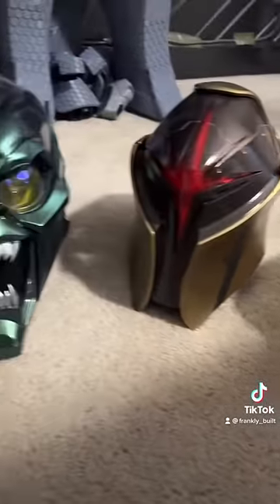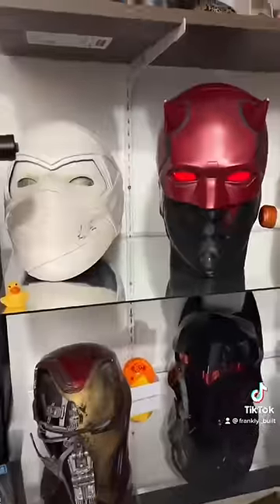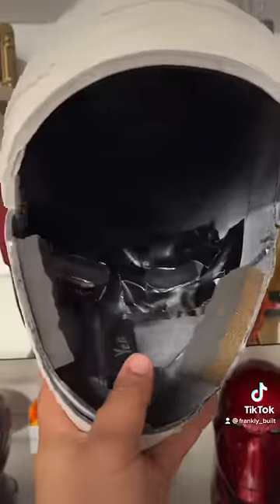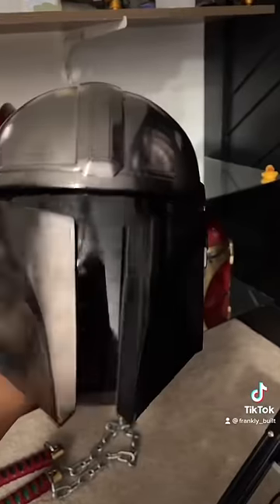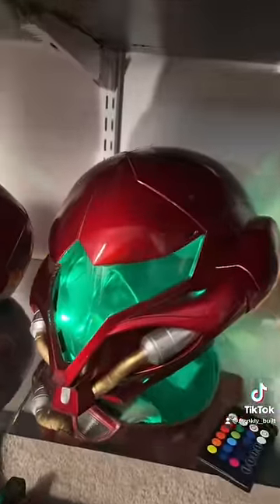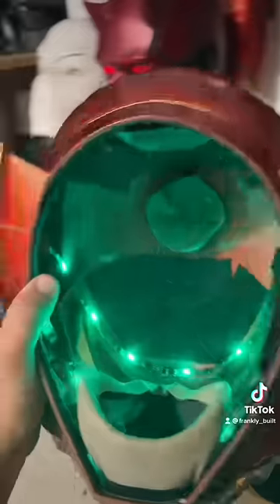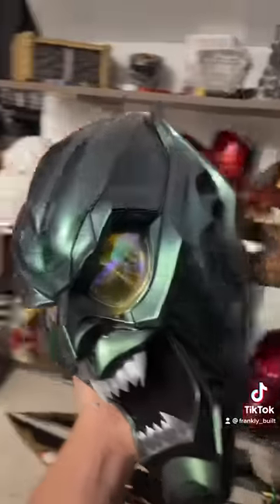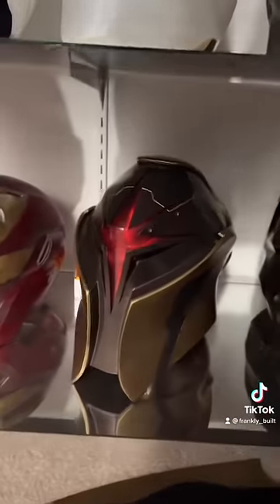How Do I See Out Of My 3D Printed Helmets and Masks?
A quick look at the inside of some of my 3D printed helmets! What's it look like??